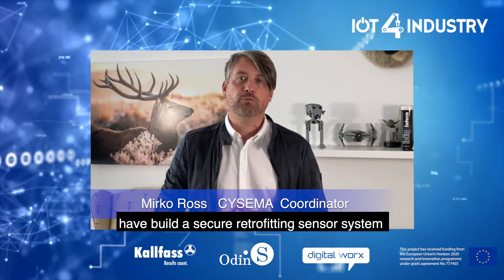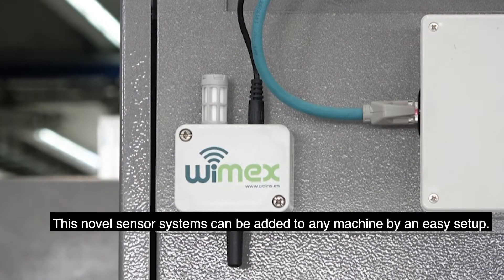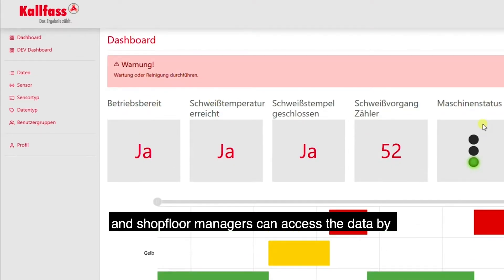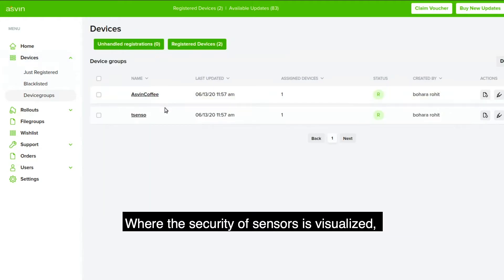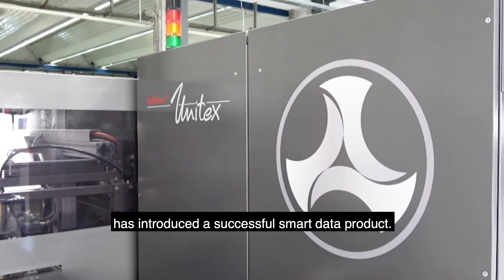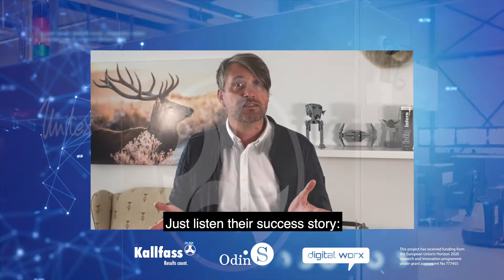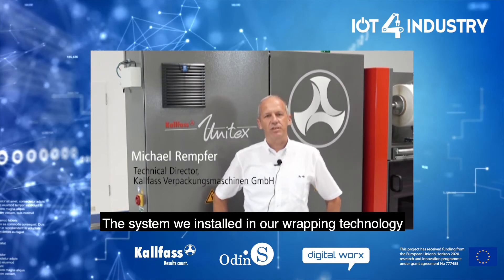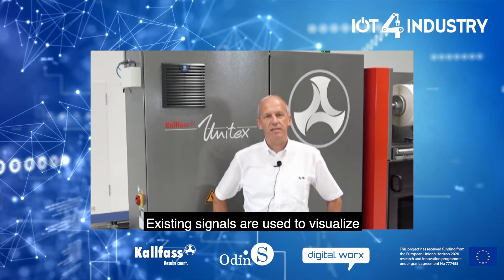Secure Over The Air Updates for Retrofitting Sensors in Industry 4.0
asvin is providing the Over The Air update distribution and mangement for the retrofitting sensor network at Kallfass wrapping machines. The OTA solution has been rolled out in the CYSEMA project in IoT4Industry by OdinS, digital worx and Kallfass.